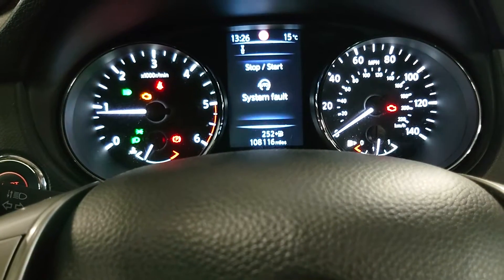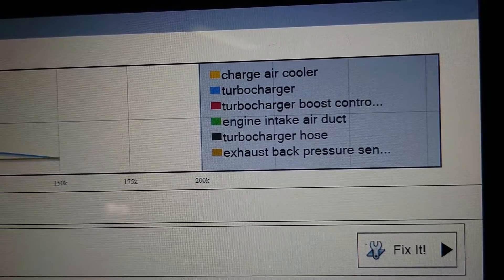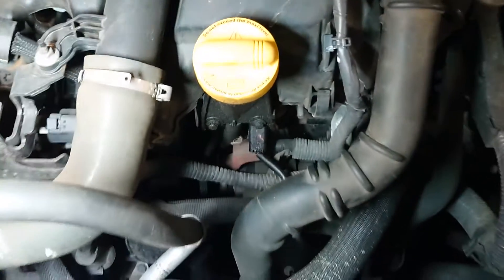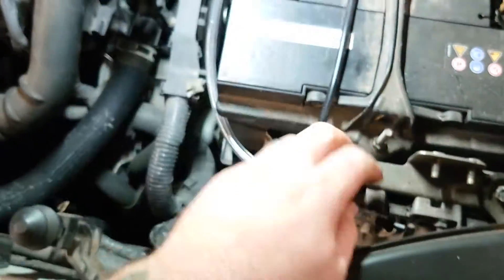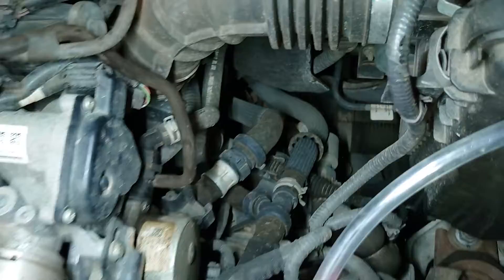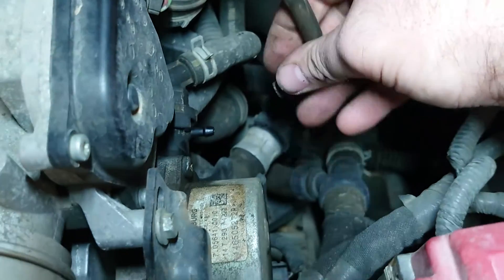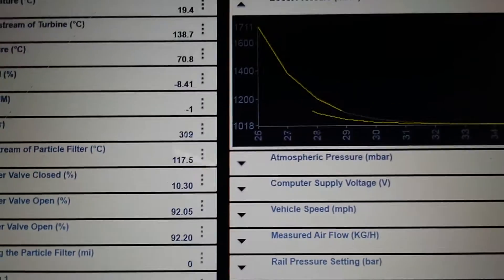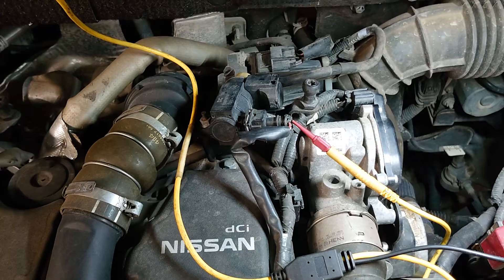Nissan Qashqai boost fault P2263 P2002 P242F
Picoscope 4 channel scope

Uni-T multimeter